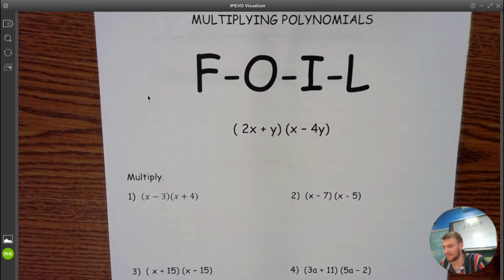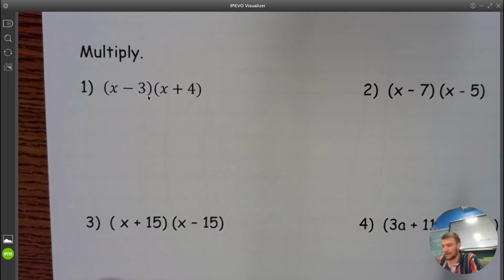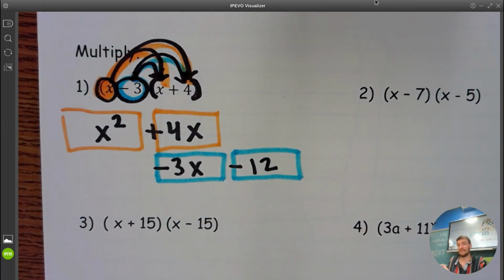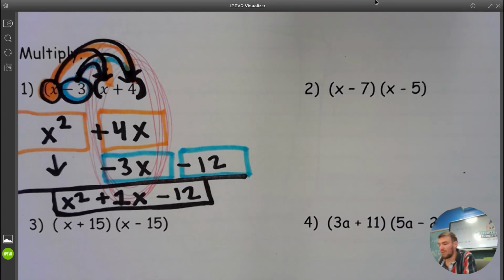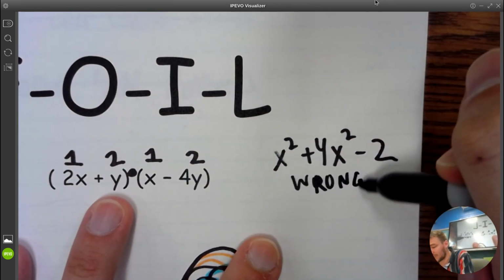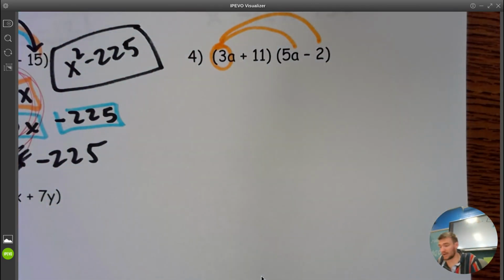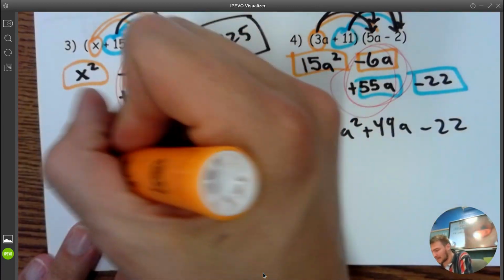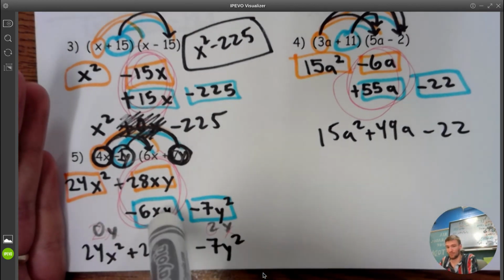An easy introduction to FOIL